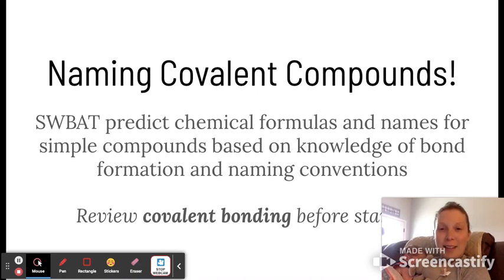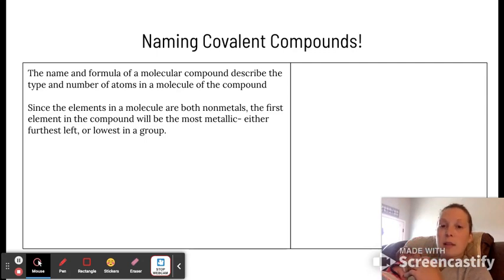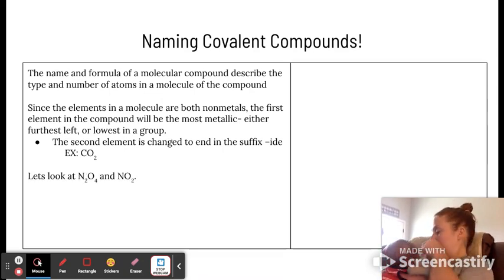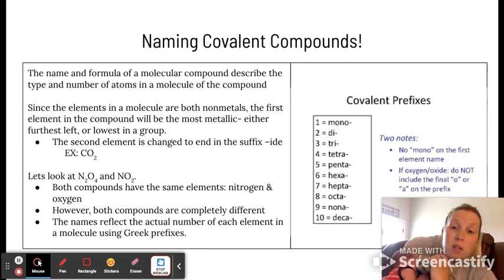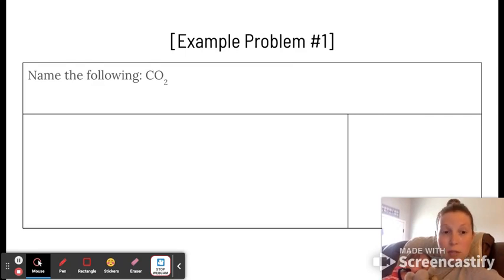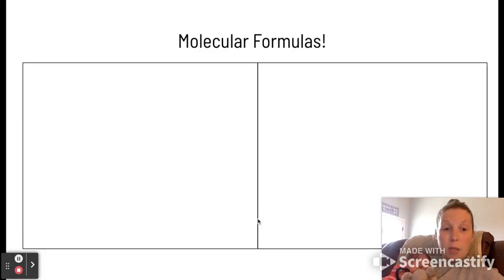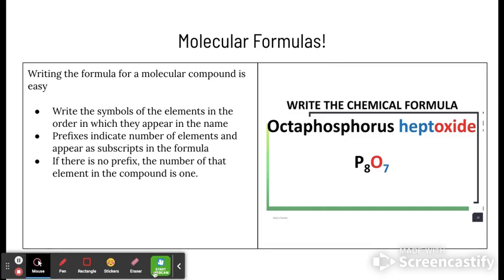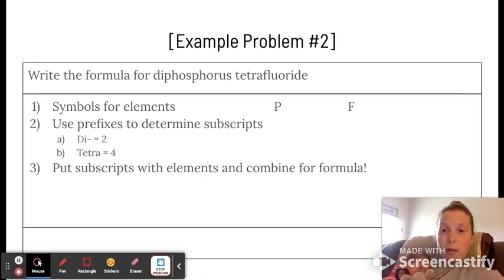4.4: Naming Covalent Compounds! PS